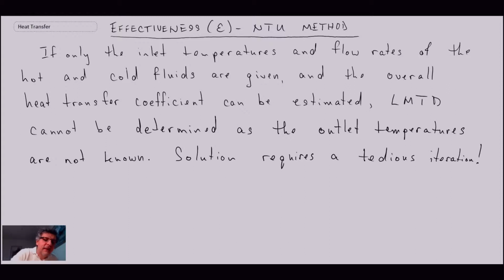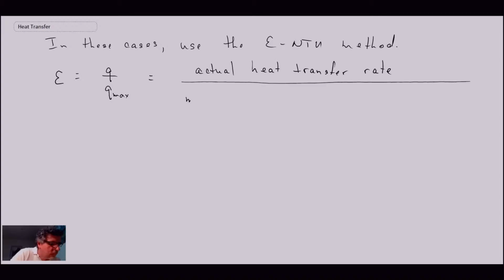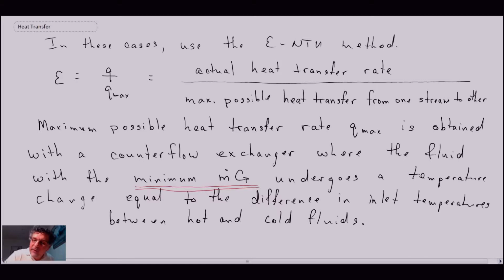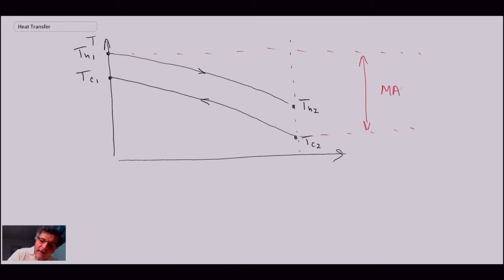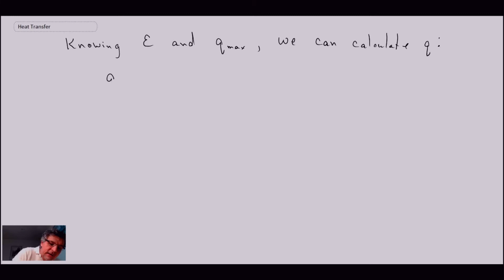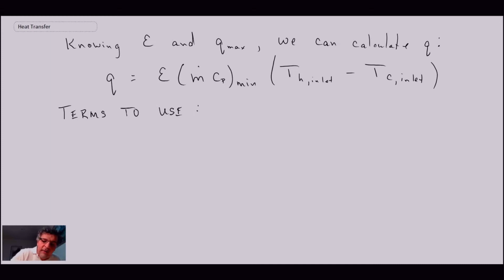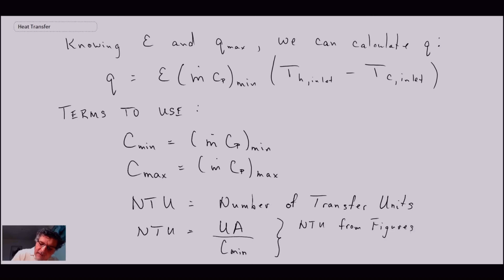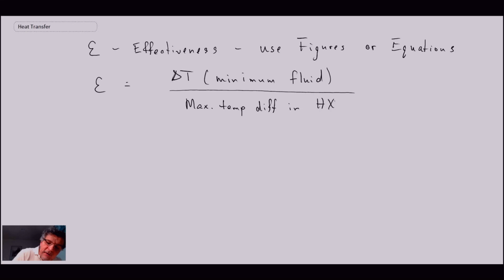Heat Transfer L33 p1 - Effectiveness-NTU Method(كورس انتقال حرارة )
Heat Transfer L33 p1 - Effectiveness-NTU Method